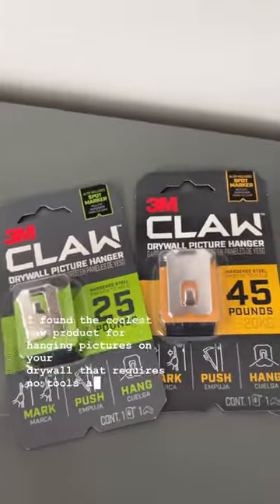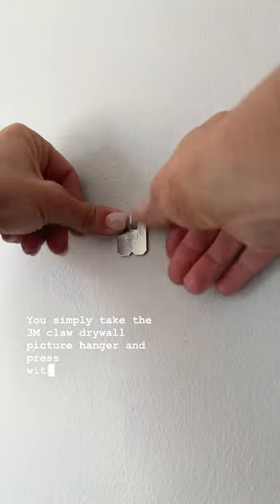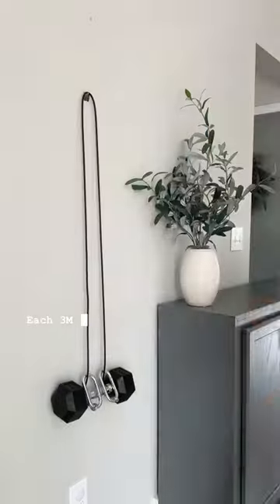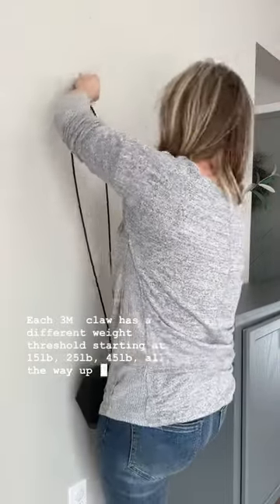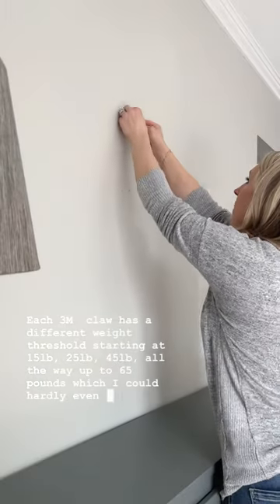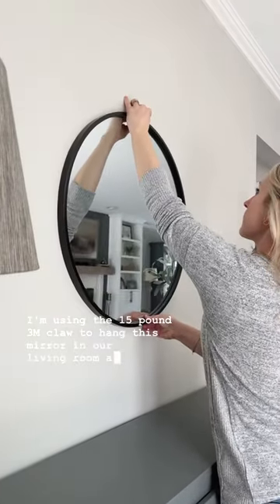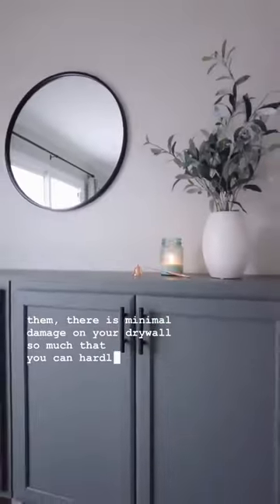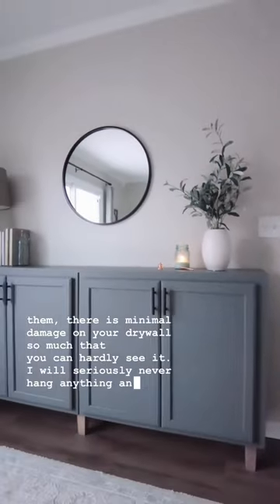The Best Way to Hang Mirrors and Photos on the Wall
You guysssss 🤯 I found the coolest product you’ll ever see. The best way to hang things on your wall that requires no tools or studs and leaves minimal damage. You simply press the 3M Claw Drywall Picture Hanger into your drywall and THAT’S IT! My mind is blown. Have you tried these?!